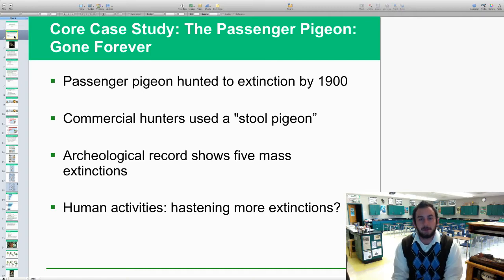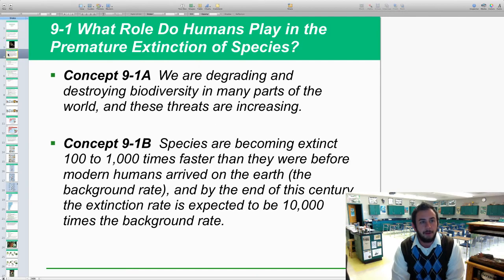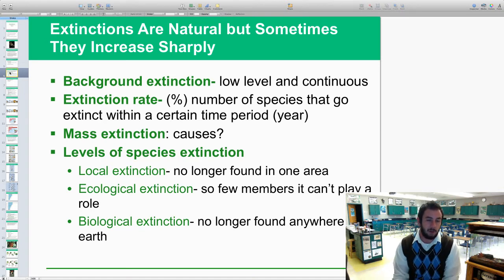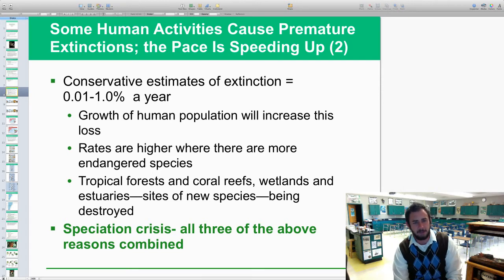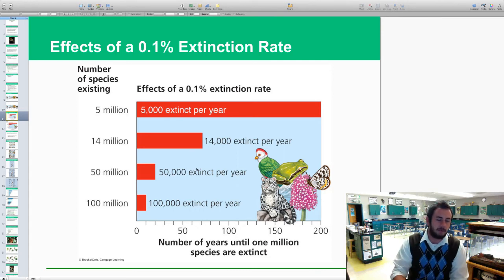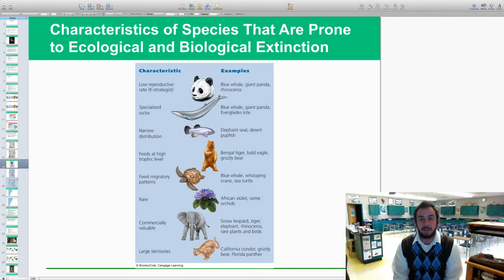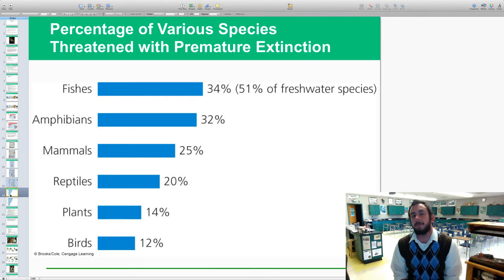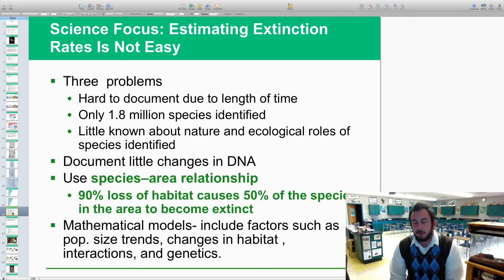APES Ch. 9-1 Video Lecture